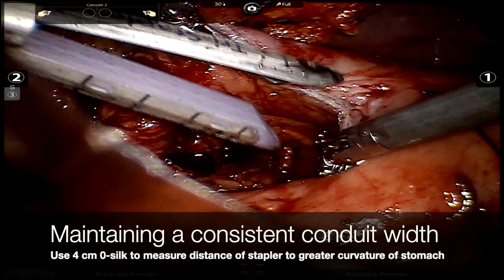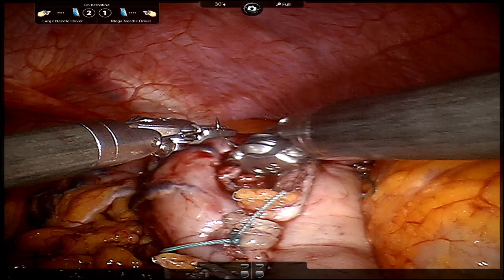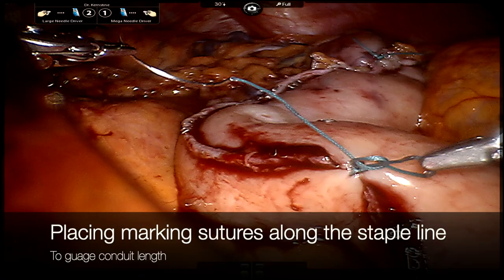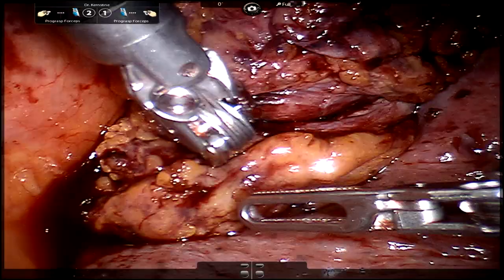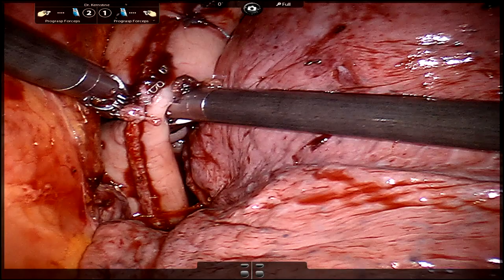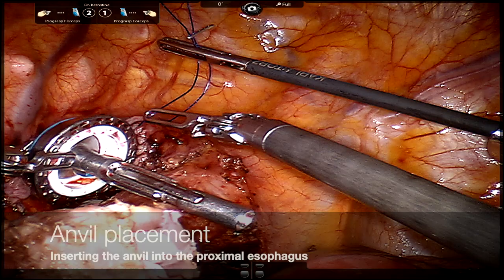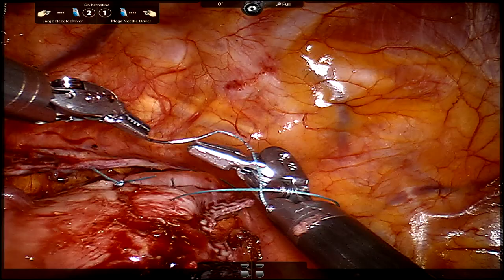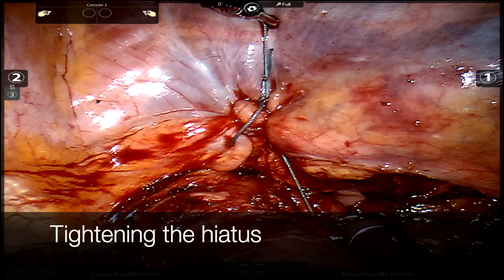Quick Tips and Tricks for Robot-Assisted Esophagectomy: Ivor Lewis and McKeown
This video demonstrates the common pitfalls of robot-assisted esophagectomy and presents tips and techniques to performing the Ivor Lewis and McKeown procedures.